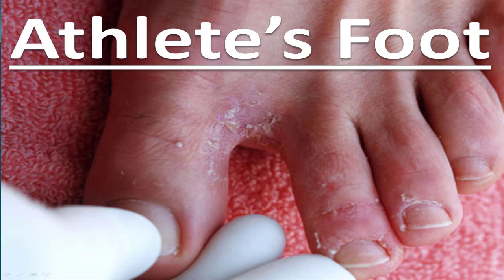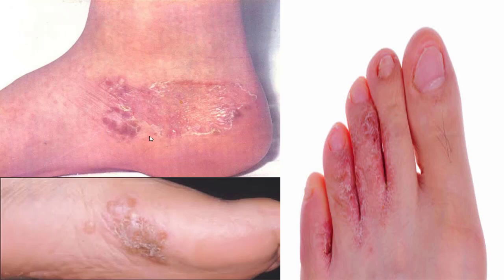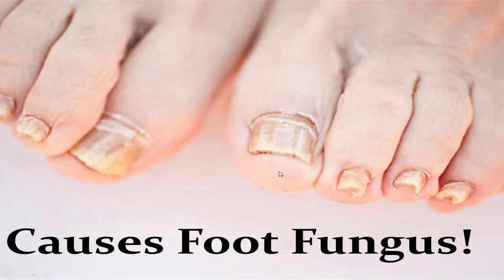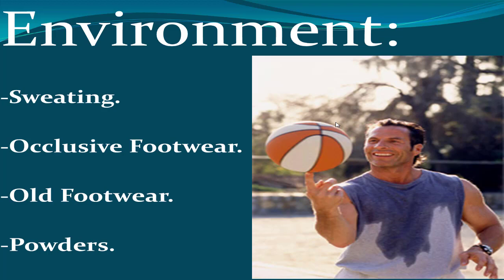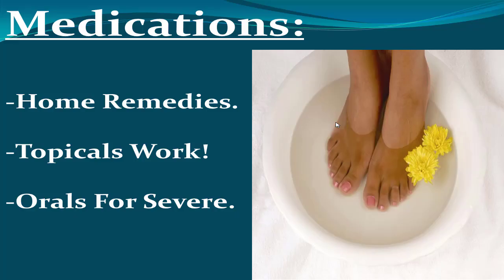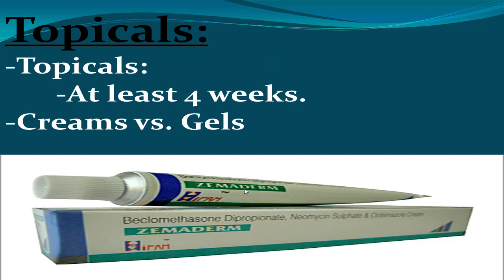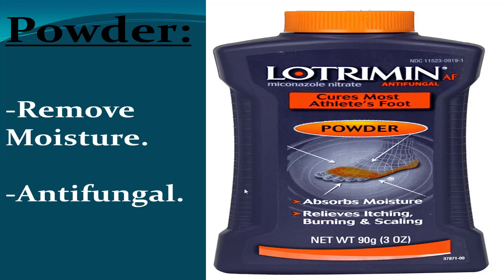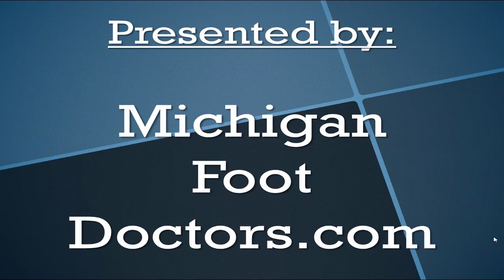Athlete's Foot Fungus Home Cure: **Try this trick just ONCE*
🦶Around 15% to 25% of people will likely have athlete's foot fungus at any time. Toenail fungus may affect up to 15% of the population at any time. We go over the best treatments & home remedies!🦶

Best Toe Nail Fungus Treatment [Onychomycosis treatments]
Toenail fungus Extra Strength Application (Amazon)
Toenail fungus application pen (Amazon)
Vicks Vaporub (Amazon)
Listerine (Amazon)
Kerasol Nail Restoration (Amazon)
Nail Fungus & Foot Fungus Combo pack (Amazon)

👉 Shoes 👈
Best Shoes:

0:00 Introduction
0:05 Athlete's Foot
0:34 15% of Population
1:58 Thick Skin
2:31 Environment
4:03 Studies
4:28 1 Mocassin Most Common Fungus!
4:38 2 Vesicular
5:06 Dry It Out. -Treat with topicals.
5:18 Home Remedies: 1 Vinegar Soaks
6:35 Home Remedies: 2 Vick's VapoRub
7:27 Avoid Heavy Chemicals.
7:43 Topicals: -Topicals
8:13 Powder